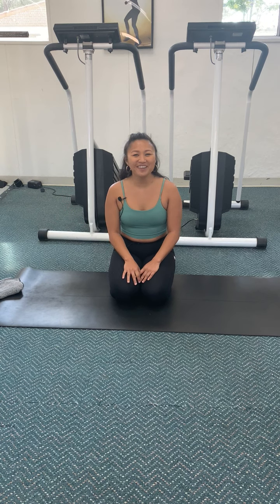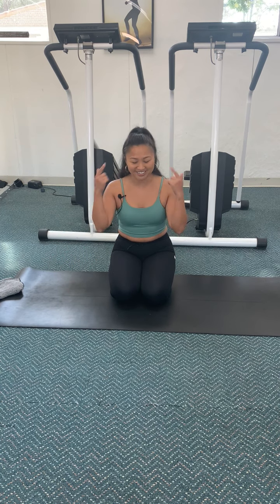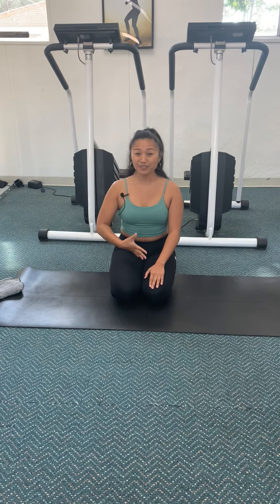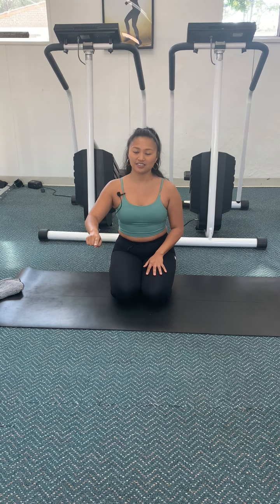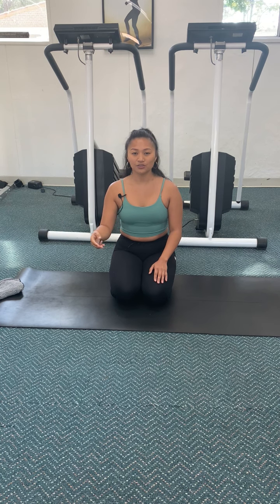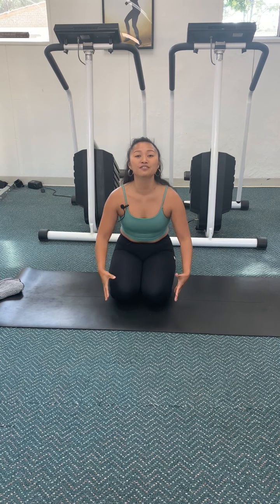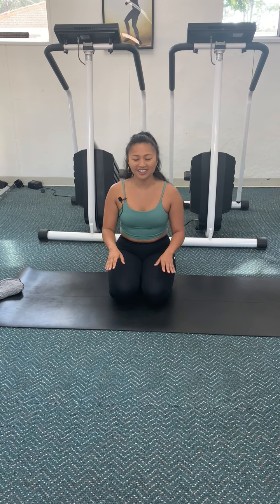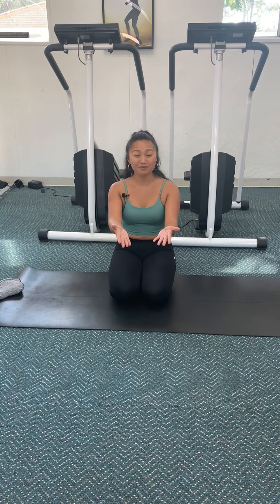Box Breathing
Roxy is back to teach us a breathing exercise.  This 5 minute Box Breathing exercise is a simple yet powerful relaxation technique that aims to return breathing to its normal rhythm. This breathing exercise may help to clear the mind, relax the body, and improve focus.  The technique is easy to do, quick to learn, and can be a highly effective for people in stressful situations.